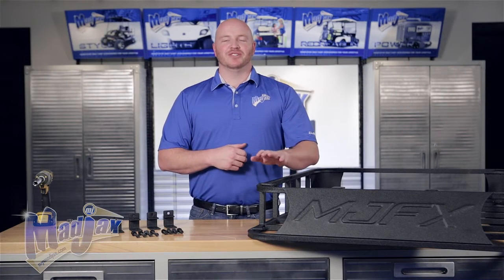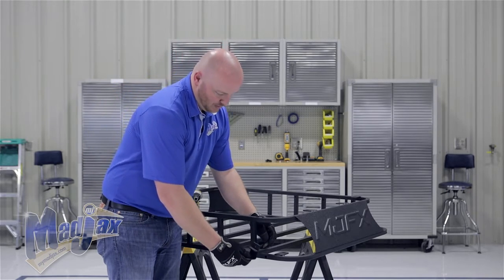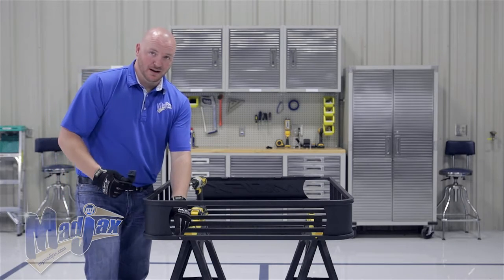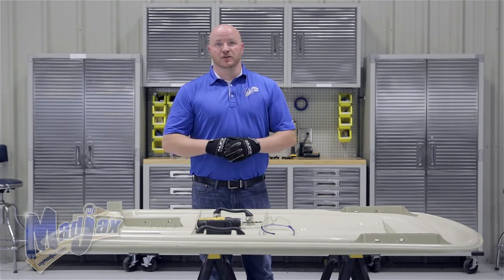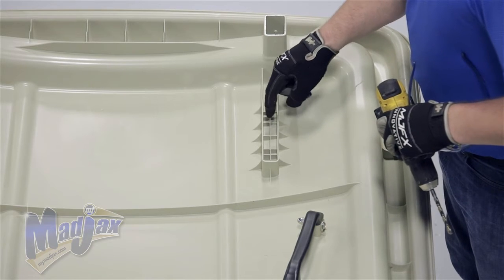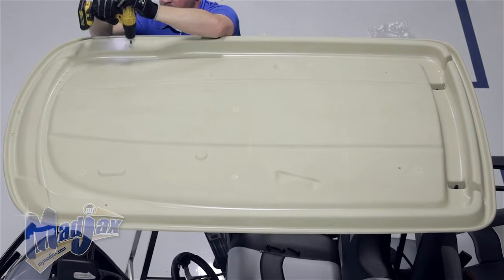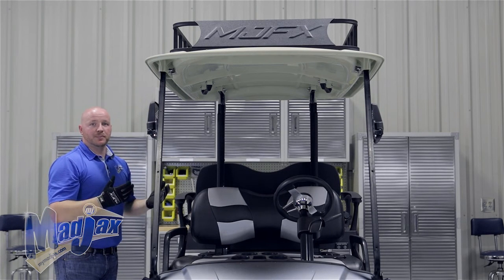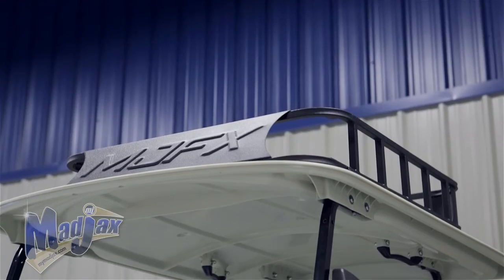Armor Roof Rack for Yamaha® Drive® | How to Install Video | Madjax® Golf Cart Accessories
How to install the Madjax® Armor Roof Rack on a Yamaha® Drive® golf cart